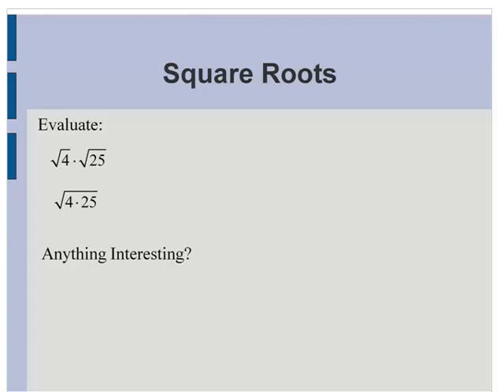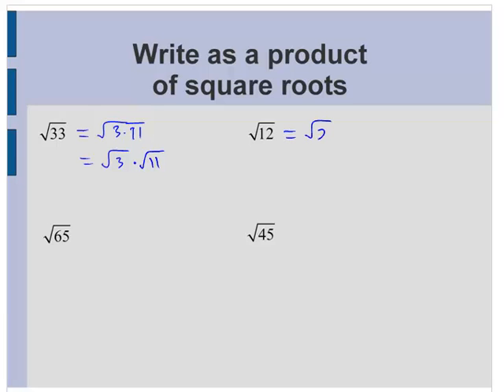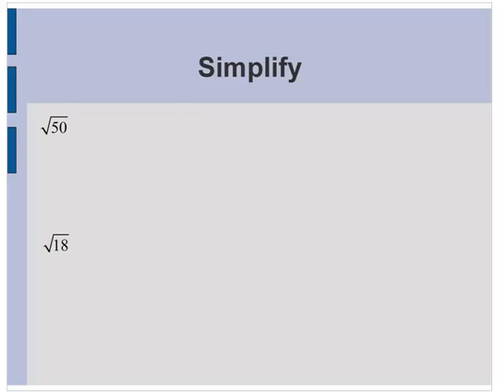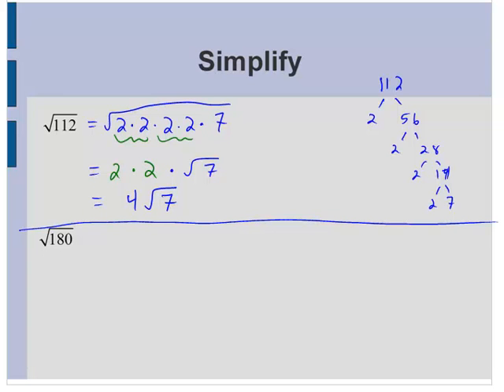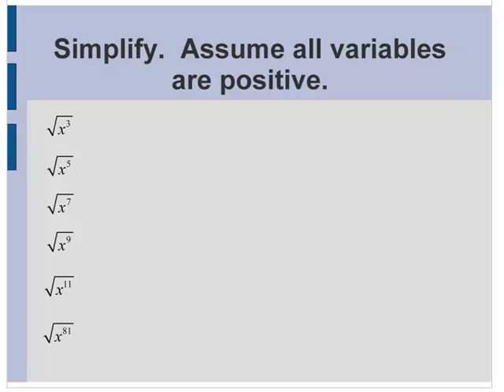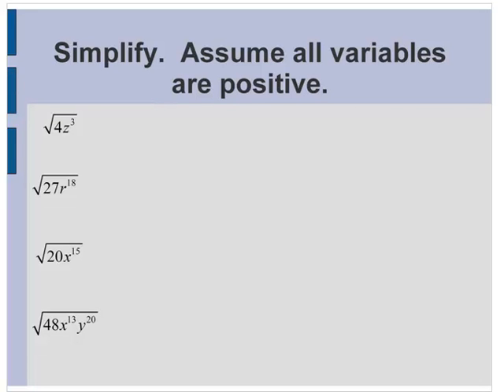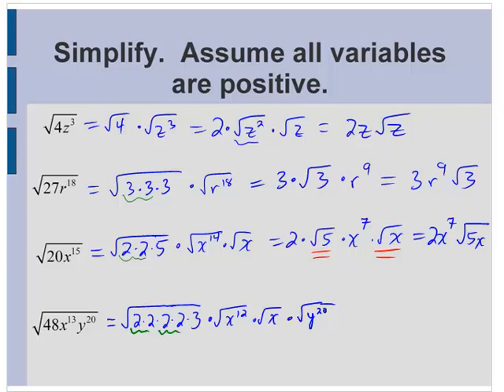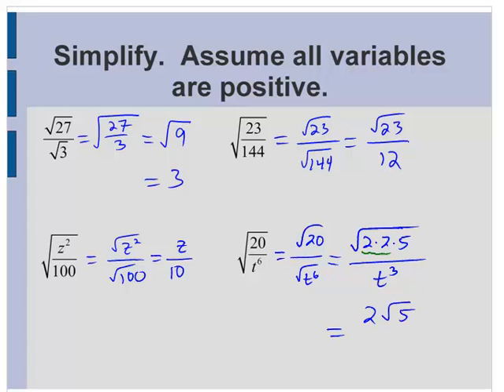beg8_2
Multiplication and Division of Radical Expressions